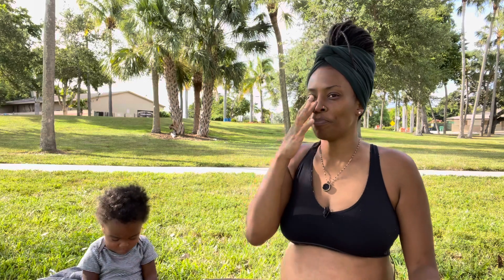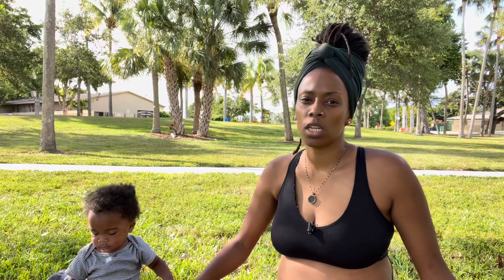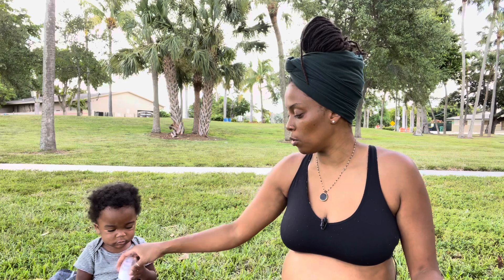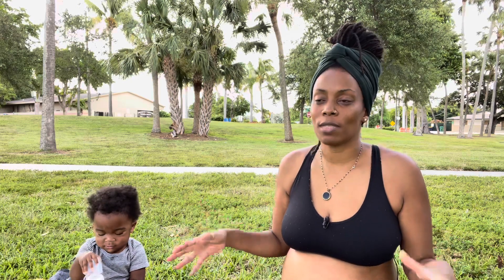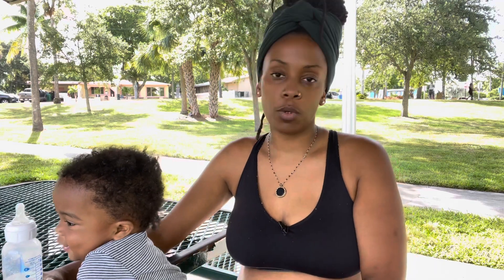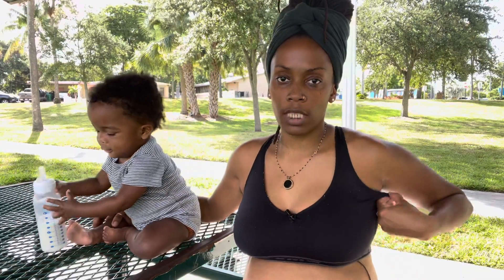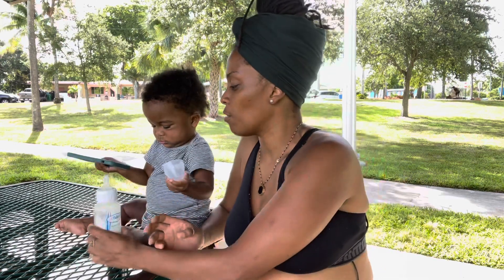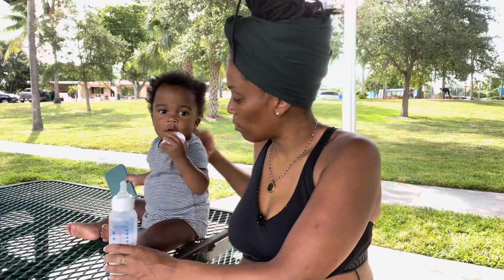Full Term Update | Vegan Pregnancy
With my second pregnancy came some emotional and mental health challenges. I lost my grandmothers within three weeks of finding out I was expecting my second. My baby was only 6 months old at the time, and there were a few other things weighing on me emotionally that challenged me throughout this whole pregnancy.

♡ THE VEGAN MOM CLUB IS OFFICIALLY HERE! Want more vegan mom inspiration to help you become the healthiest version of yourself for you and your growing family? Get your daily dose of motivation from Danni by joining the Vegan Mom Club! I want to give you full access to the community because if you’re here watching, then you will love the content over in the Vegan Mom Club community!

♡ Download the 8 Steps to A Complete Fertility Health Turnaround for FREE

♡ Buy Ready To Go Vegan: A Guide for Making the Transition to a Plant-Based Diet Simple, Affordable, & DAM Good!